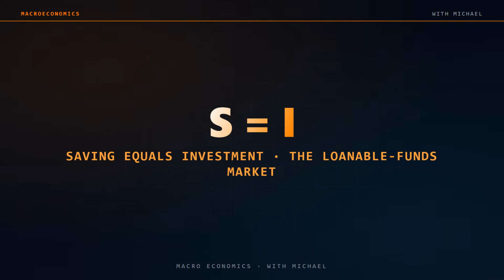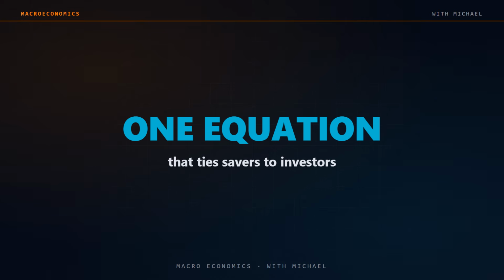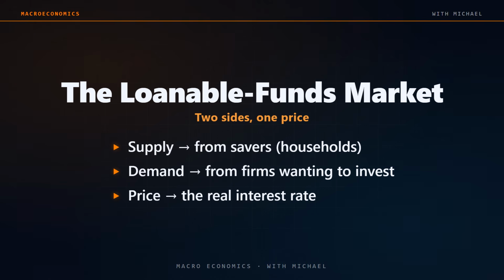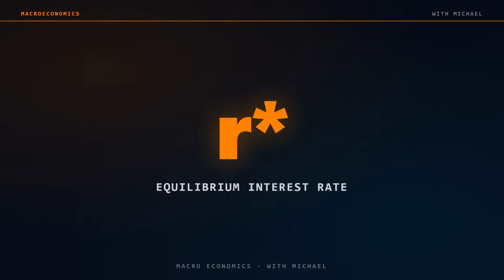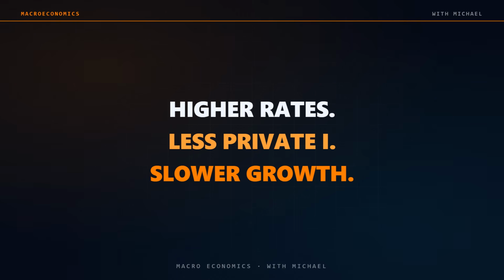Saving Equals Investment: The Core Mechanism of Loanable Funds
Saving = Investment is one of the most important identities in macroeconomics. In this lecture we walk through the loanable-funds market: how savers and investors meet, how the interest rate clears the market, and what happens when the government runs a deficit.

▪ Covered:
▪ • The S = I identity in a closed economy
▪ • Loanable-funds supply (savings) and demand (investment)
▪ • The interest rate as the price that equates the two
▪ • Crowding out: how government borrowing pushes private investment down
▪ • Why a higher savings rate matters for long-run growth

🔎 saving, equals, investment, core, mechanism, loanable, funds, macroeconomics, economics lecture, university economics, exam preparation, economic policy